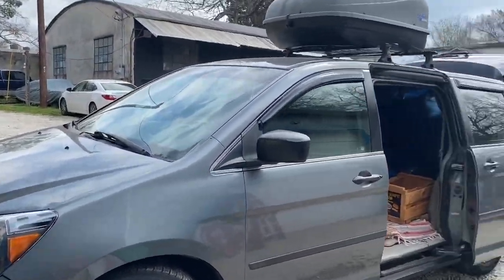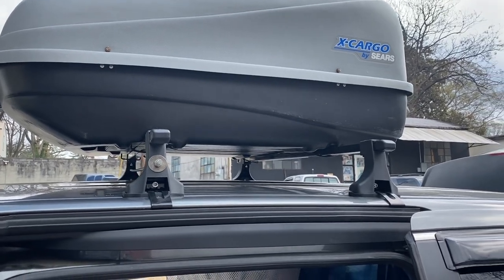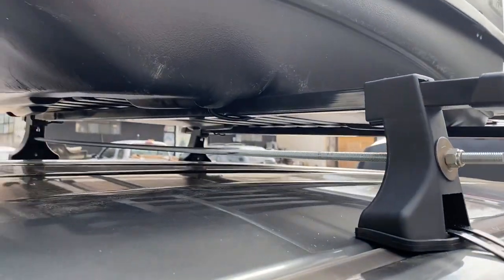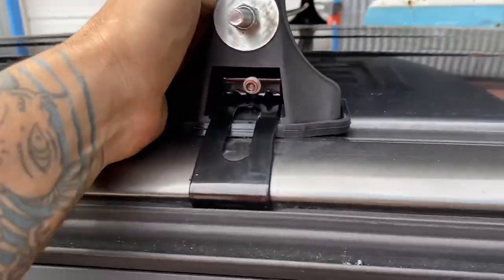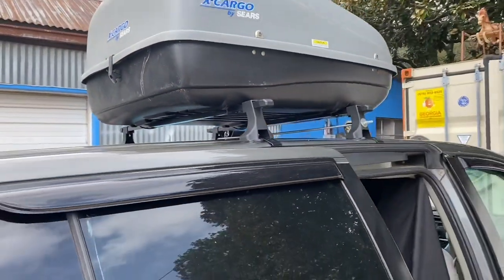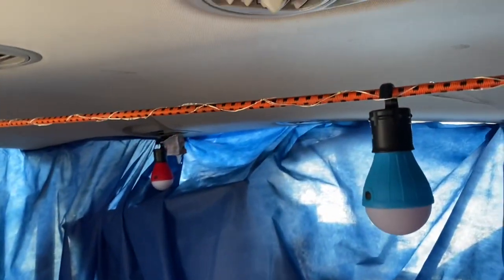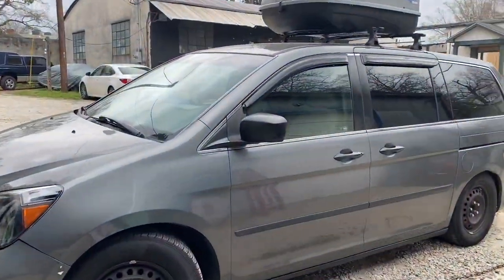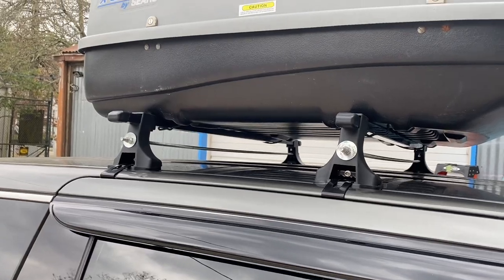Van life 2007 Honda Odyssey quick easy camper DIY cheap cozy minivan update ￼”an odyssey adventure”